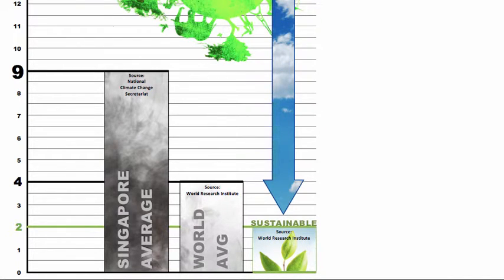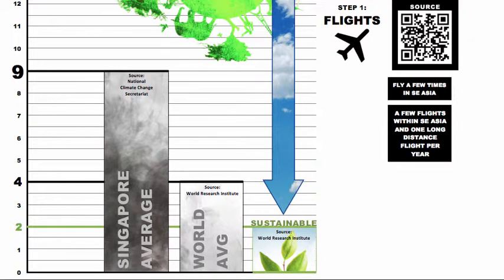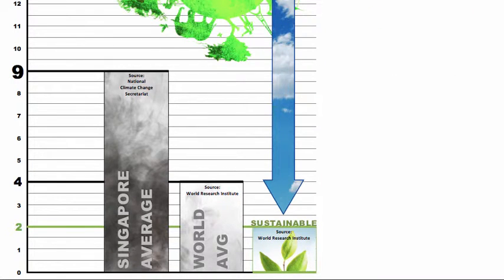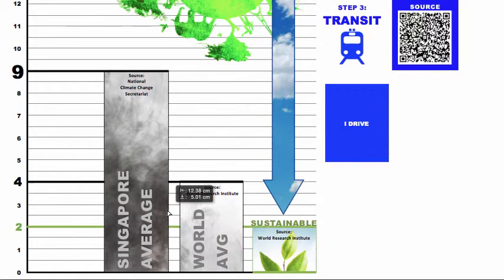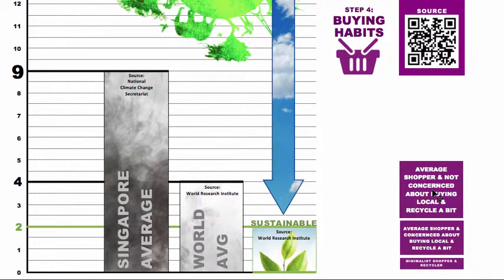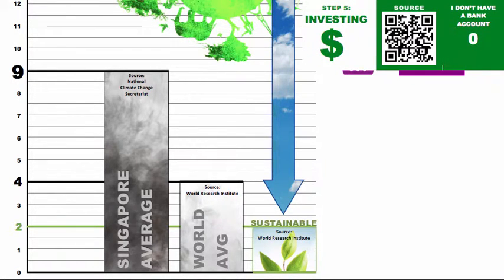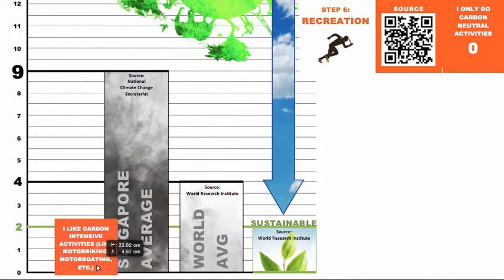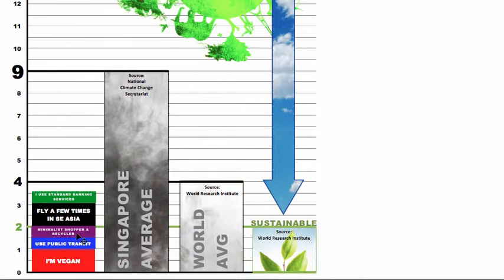C.5 A Carbon Footprint is the total amount of Greenhouse Gases produced during human activities...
This is part of the Sustainability through Chemistry IB Course - if you are an IB Chemistry teacher interested in this, please contact